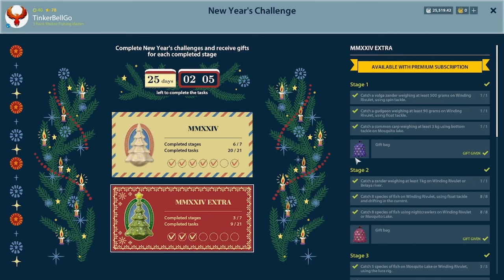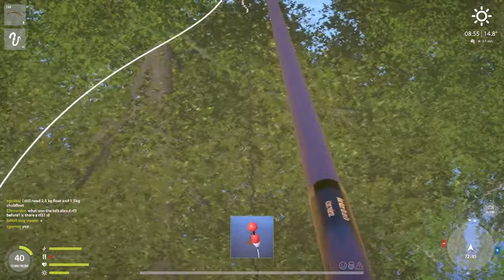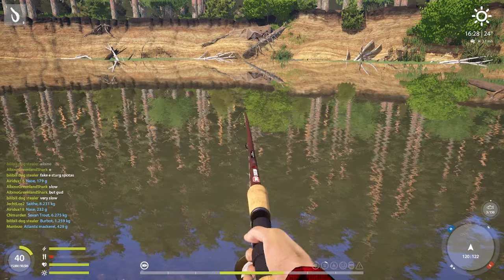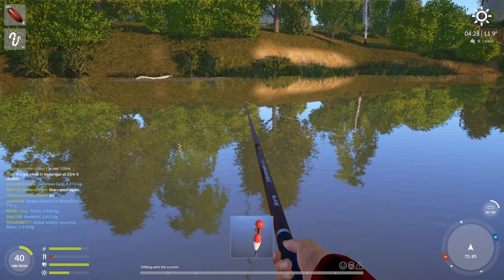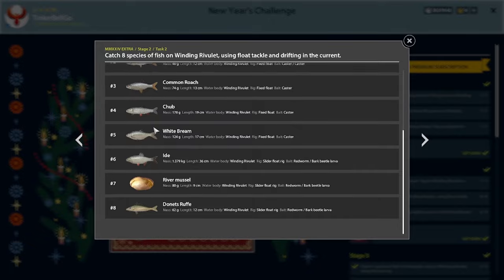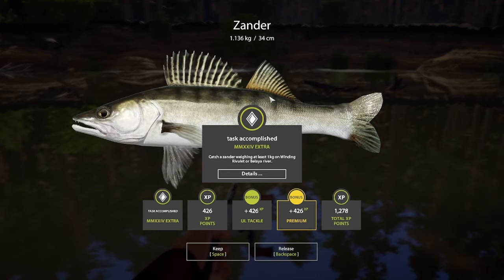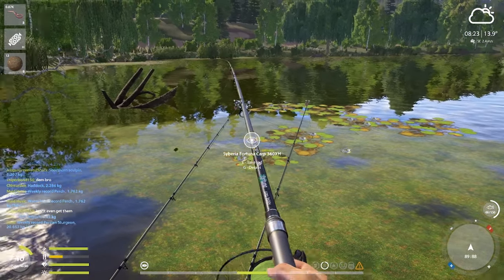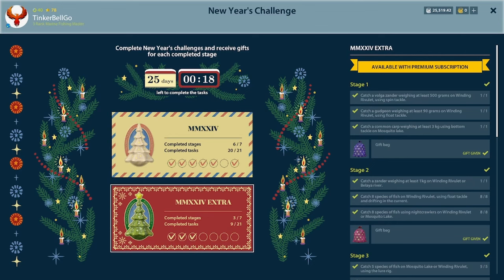CHALLENGE 1 & 2 (Premium) - Russian Fishing 4 - Catch Zander and Volga Zander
00:00 Task 1 & 2
00:06 Common Carp
00:45 Map & Setup Carp
00:50 Gudgeon Trophy
01:24 Map & Setup Gudgeon
01:29 Volga Zander
01:53 Setup and Map 3
02:04 Opening Gift 1
02:22 Float Dace and Bleak
02:43 Float Different Species
03:03 All Float Species
03:23 Zander
04:09 Map & Setup Zander
04:14 Nightcrawler Species Winding
04:34 Nightcrawler Mosquito Lake
05:25 Opening Gift 2
Catching fish for the Christmas Event and challenges on Mosquito Lake and Winding Rivulet Stage 1 and 2 Premium Tasks. Happy holidays!
Russian Fishing 4 -  Русская Рыбалка 4